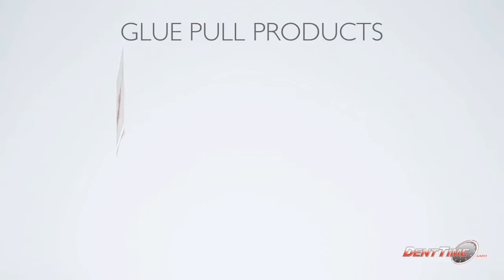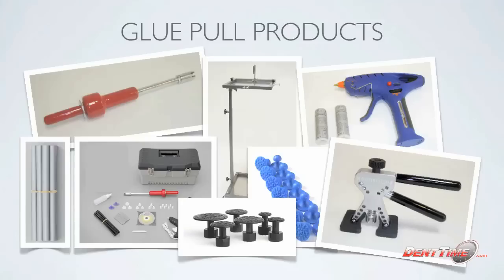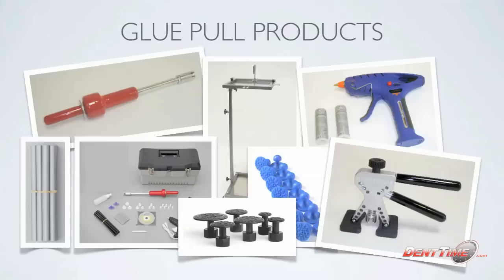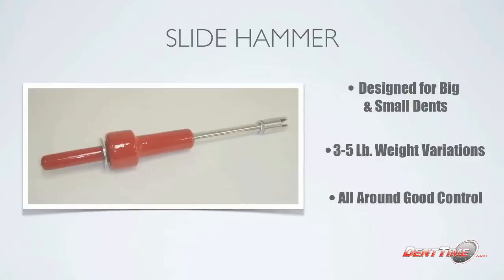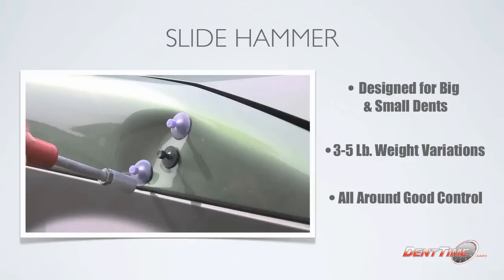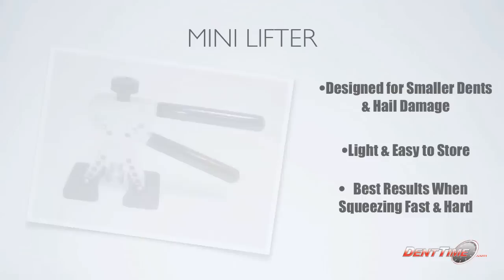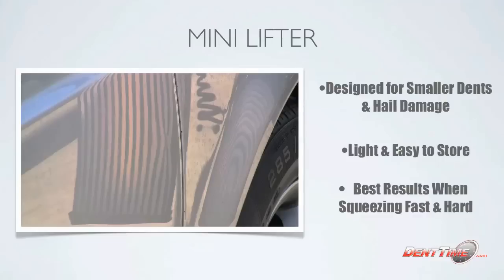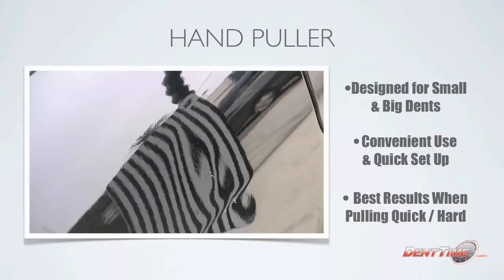Pt.1 - PDR Glue Pull Tutorial Paintless Dent Repair Training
I talk about the tool products of paintless dent repair in regards to glue pulling. This is part one of two and really helps understand the purpose of each pdr glue pull product. From glue tabs to glue guns, I try to cover it all. This is a sneak peek about what is to come from the Glue Pull Practicals DVD this fall.